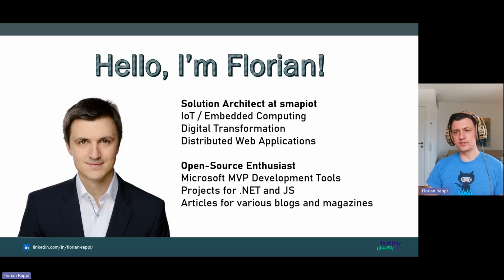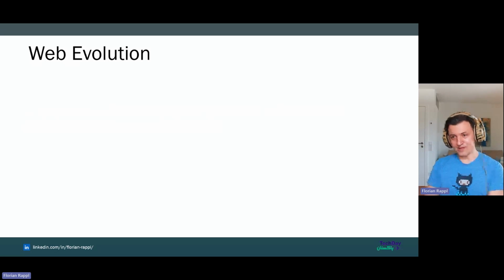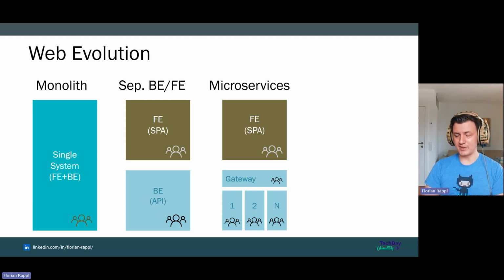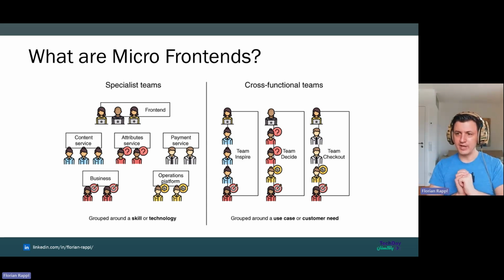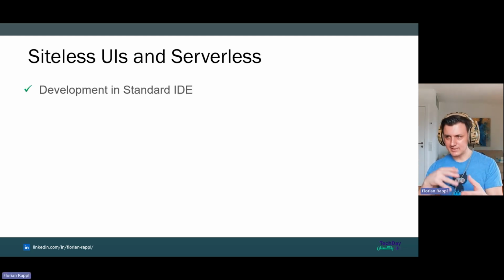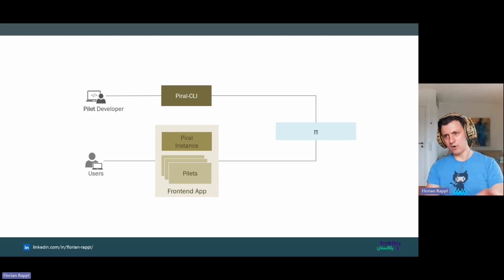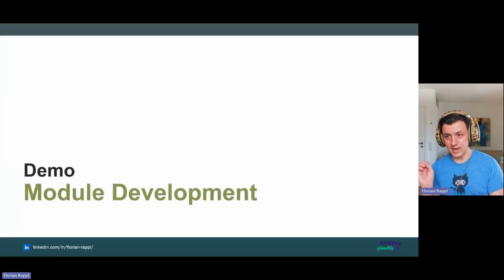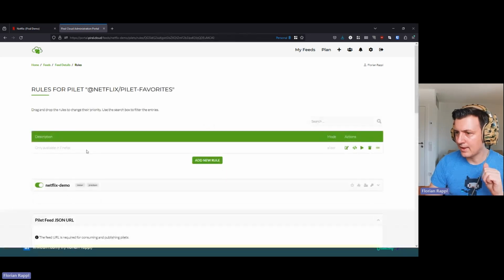Serverless for Frontends - Florian Rappl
About Session
The architectural pattern of serverless functions is quite convenient for deploying and running backend functionality. In order to transport this to the frontend we first should start by decomposing our application into smaller parts - which can then be deployed and magically orchestrated just like serverless functions.

In this talk micro frontend expert Florian Rappl will introduce the pattern of creating a Siteless UI. This is a frontend composed of different pieces that can be developed independently and are deployed without having or managing any server.

Florian will show you how to get started in that space, what decisions to take, and what pitfalls you should avoid. He will bring up some demos and show real world examples where this pattern has been applied successfully.

Florian Rappl
Solution Architect at smapiot
Dr. Florian Rappl is Solution Architect for IoT and distributed web applications at smapiot. His main interest lies in the creation of innovative architectures that scale in development and usage. He won several prizes for his work and is a Microsoft MVP in the area of development technologies. He regularly blogs and writes articles for popular magazines and websites in the web development space.